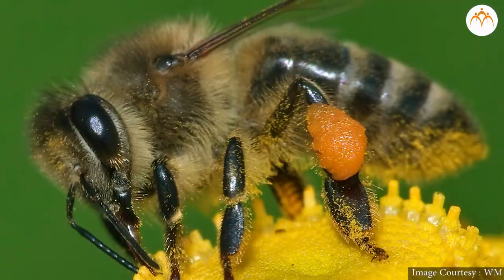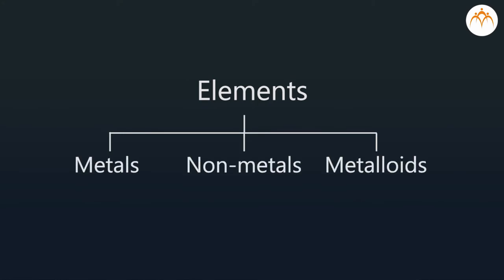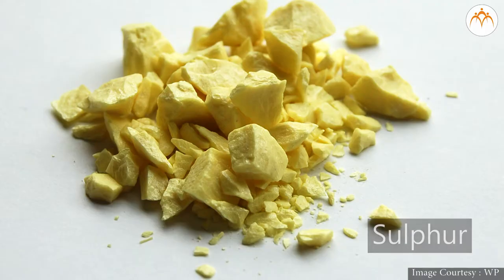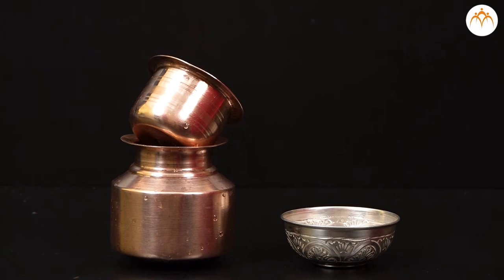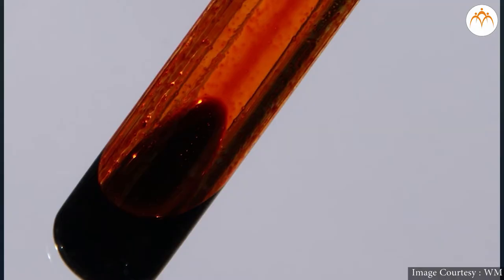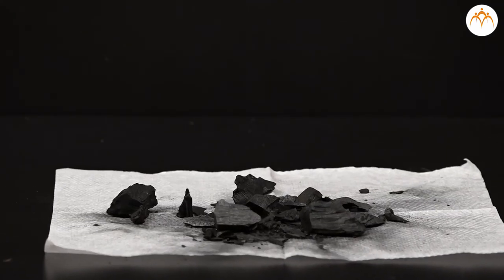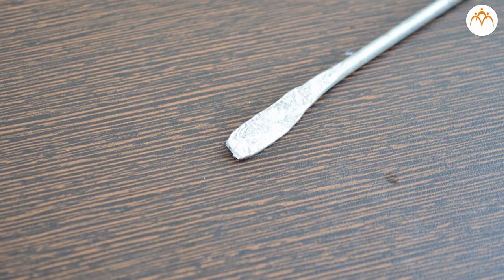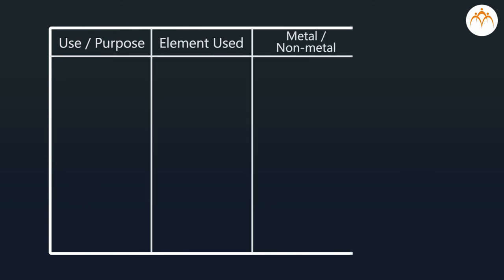Physical Properties: Part -1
Metals and Nonmetals,Physical Properties: Part -1,8th,Science,Jnana Prabodhini,Maharashtra Board,